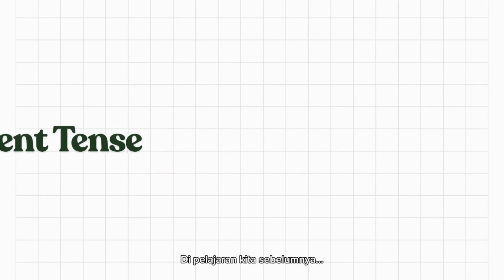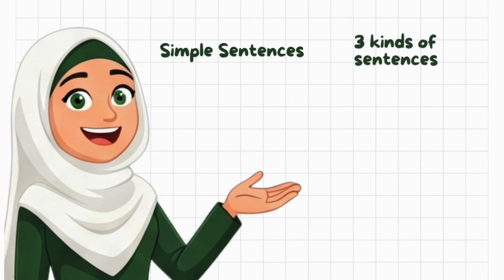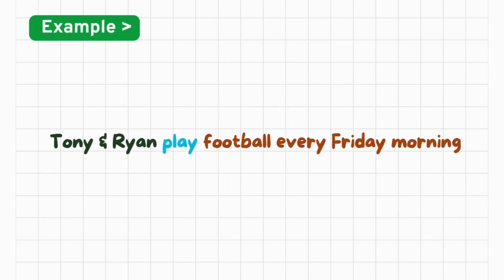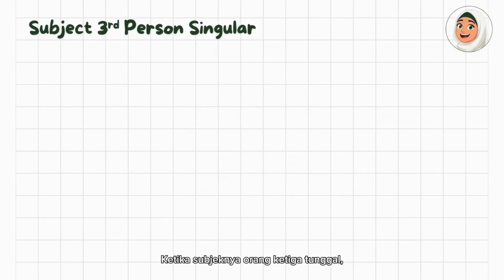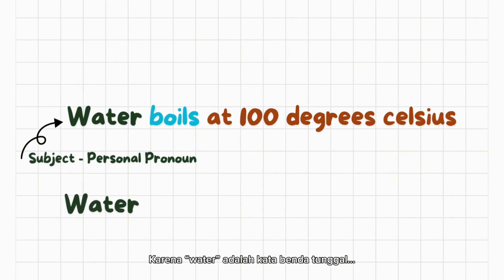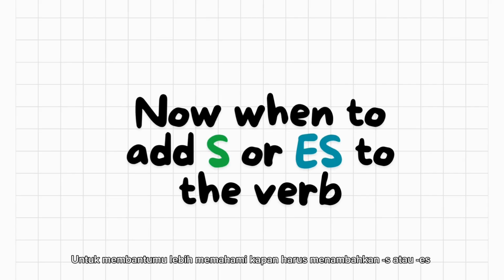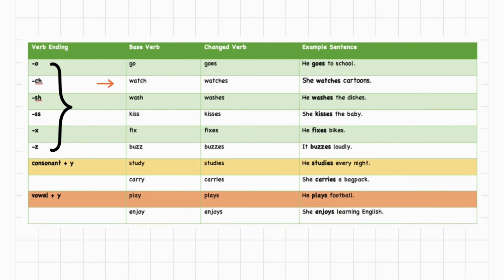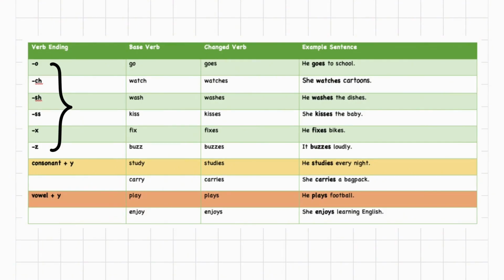Part II Positive Sentence in Simple present tense.